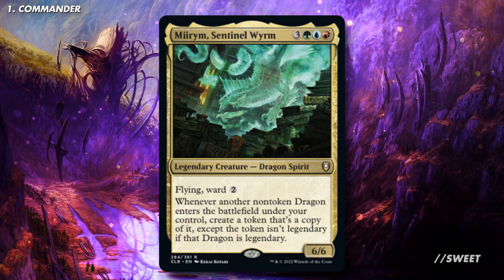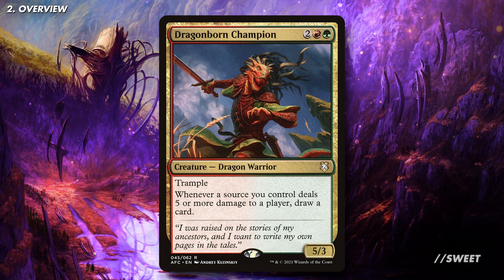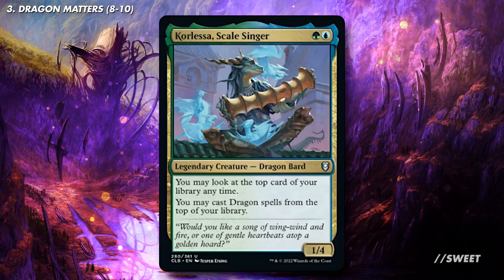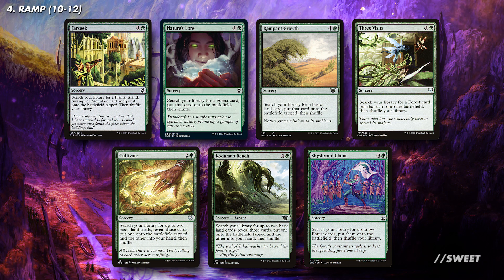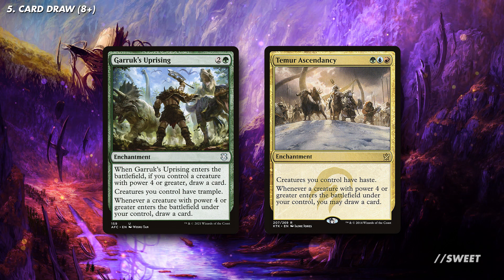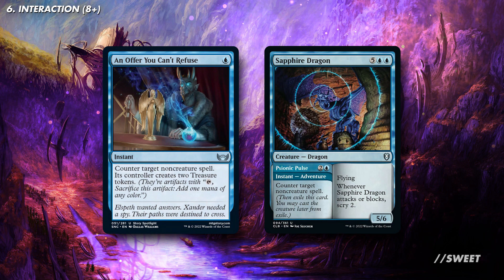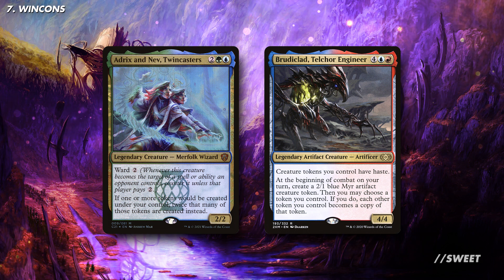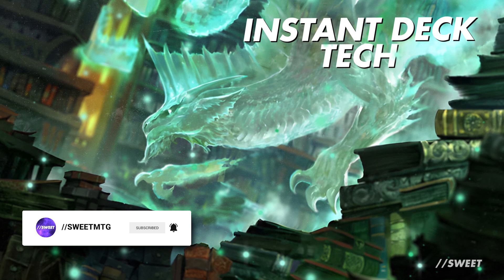Miirym, Sentinel Wyrm - Battle for Baldur's Gate Commander Deck Tech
So Miirym effectively doubles up every dragon that we cast or cheat into play, and can make us a pretty scary board state in no time.

Dragons Matters (8-10)
Acolyte of Bahamut
Dragonlord's Servant
Dragonspeaker Shaman
Herald's Horn
Goreclaw, Terror of Qal Sisma
Dragon's Hoard
Ganax, Astral Hunter
Orb of Dragonkind
Korlessa, Scale Singer
Dragon Tempest
Scourge of Valkas
Lathliss, Dragon Queen
Utvara Hellkite
Crucible of Fire
Thrakkus the Butcher

Ramp (10-12)
Farseek
Nature's Lore
Rampant Growth
Three Visits
Cultivate
Kodama's Reach
Skyshroud Claim
Sol Ring
Arcane Signet
Savage Ventmaw
Klauth, Unrivaled Ancient
Ancient Copper Dragon

Card Draw (8+)
Return of the Wildspeaker
Rishkar's Expertise
Garruk's Uprising
Temur Ascendancy
Dragonborn Champion
Ancient Silver Dragon
Firkraag, Cunning Instigator

Interaction (8+)
Pongify
Reality Shift
Beast Within
Chaos Warp
An Offer You Can't Refuse
Sapphire Dragon
Magmaquake
Blasphemous Act

Wincons
Sneak Attack
Selvala's Stampede
Lurking Predators
Wild Pair
Fires of Yavimaya
Rhythm of the Wild
Adrix and Nev, Twincasters
Brudiclad, Telchor Engineer
Hellkite Charger
Bower Passage

Utility Lands
Command Beacon
Bonders' Enclave
Mosswort Bridge
Spinerock Knoll
Lozhan, Dragons' Legacy
Wrathful Red Dragon